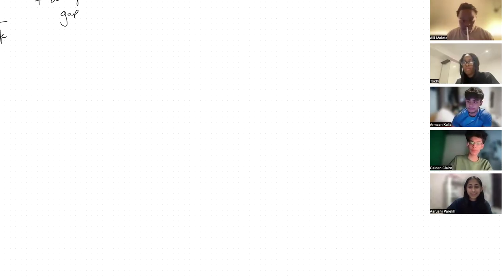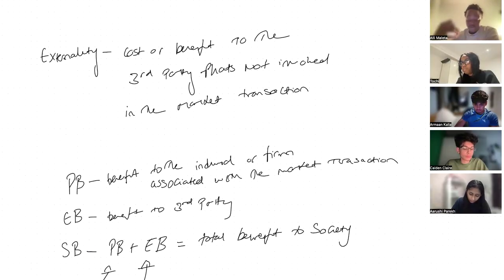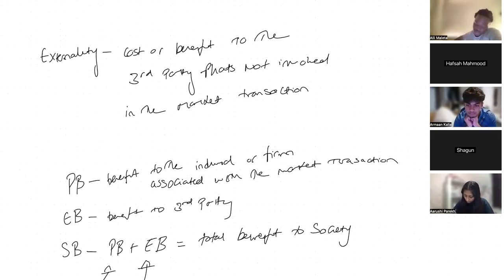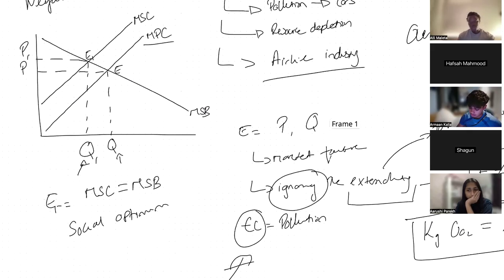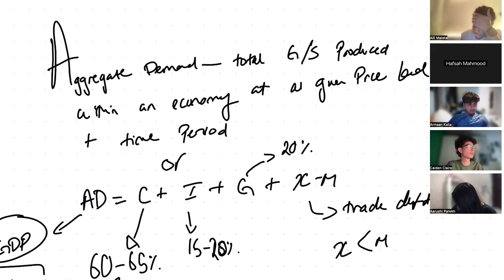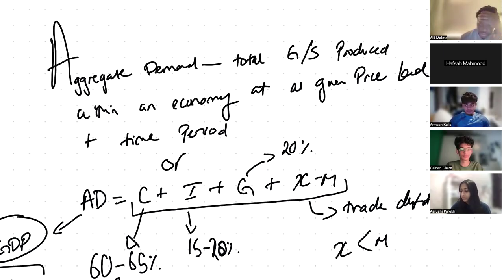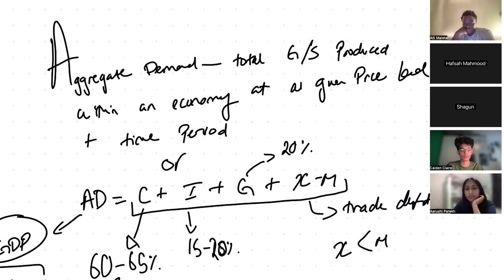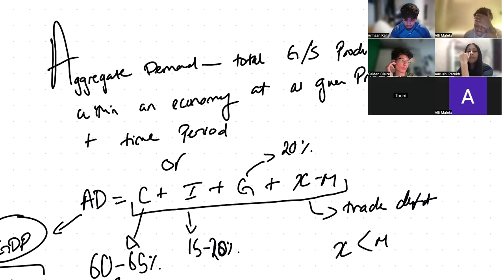Week 14 Q&A